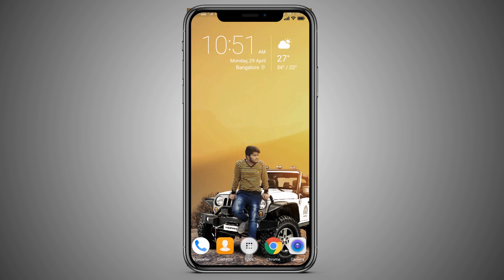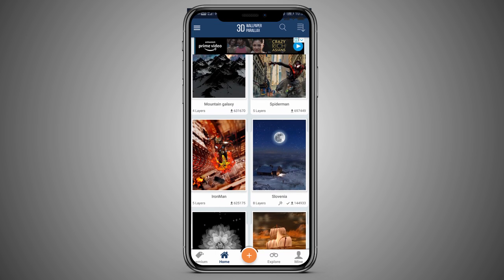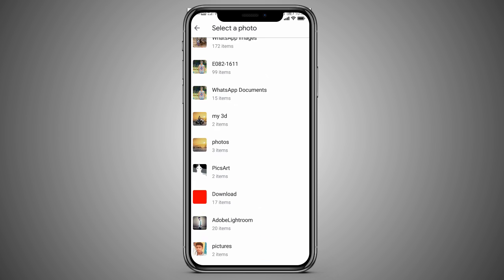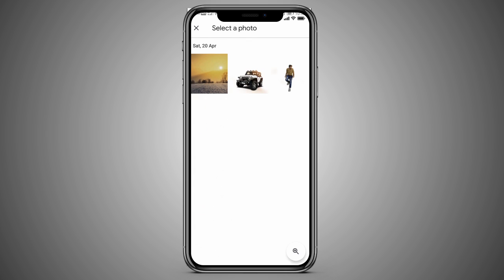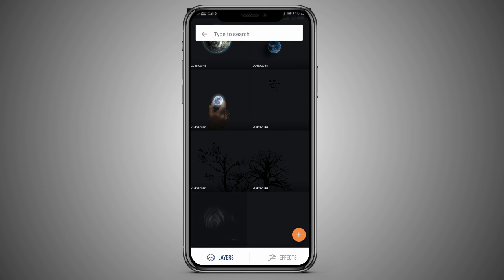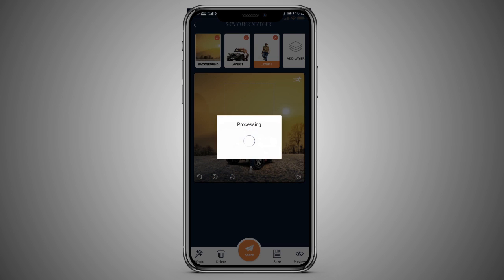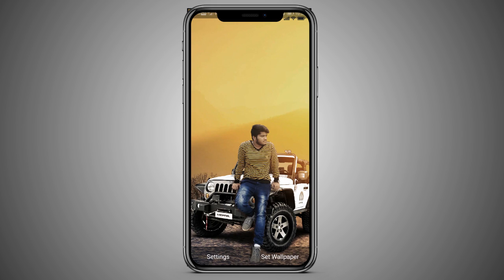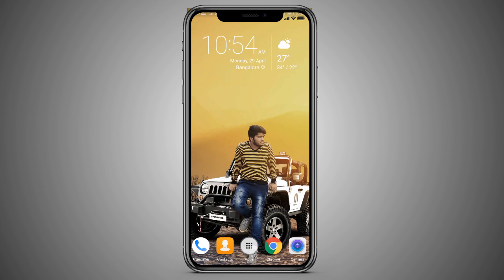How to create 3D wallpapers with your own images with 3 simple steps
Hello friend,
In this video i have shown you how can you create a 3D wallpaper by your own images.